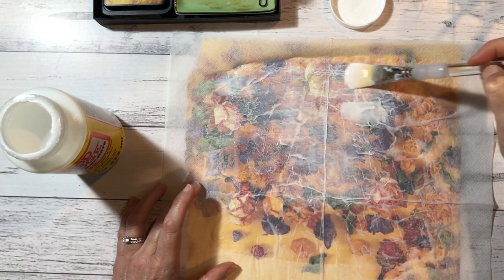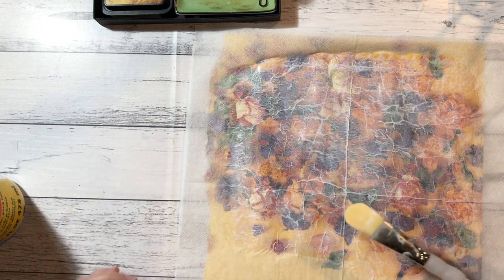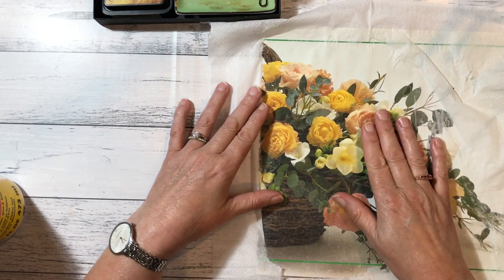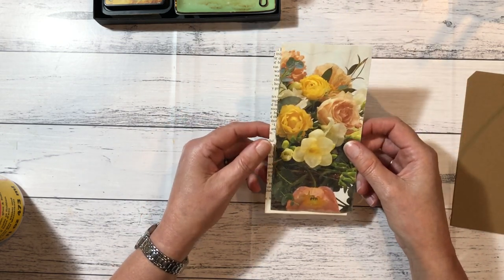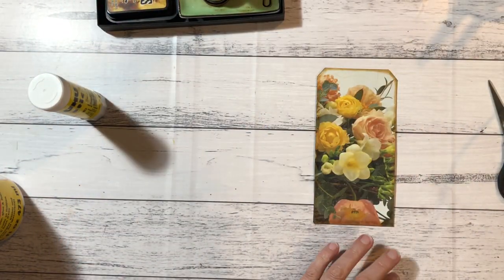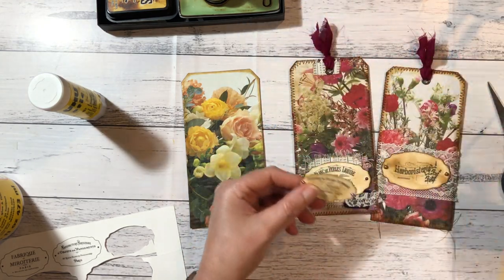THREE WAYS to take the shine of glossy images CRAFT WITH ME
Hi Guys!
This is a quick demonstration showing you three ways you can take the shine off your glossy images. So many times I see images in magazines, books and junk mail that I would love to use. But I am not the biggest fan of super glossy pages in my journals. Now I have found a way to make them look a bit more my style.

The first idea is to use the backing paper from a napkin/serviette to decoupage over the top. The second idea uses tulle fabric to cover it and the last is a quick demo of how I get a super thin layer of matte medium on the image without leaving brush stokes.

I hope you like the ideas and maybe pick up a tip or two, xx

As always if you have any questions please ask me in the comments. I respond to each and every comment and I absolutely welcome your feedback!

Stay safe and well guys!
Ella x

Your support means the world to me xx
USEFUL LINKS:
I am leaving you some links for your reference.

Products used:
Mod Podge
Glue Stick
Fabric Glue
Glue Bottle
Glue Bottle Cap
Sharpie Metallic Pens
Distress Ink Vintage Photo
Best Trimmer in the World!

Camera equipment used:
I am currently using my iPhone and using my overhead camera stand makes it so easy!

Thank you so much for your support! xx

My daily Inspirations include:
ARTYmaze
Mrs Cog
Nik the Booksmith
Luna Rozu
Willowing Arts
Jenny Grant